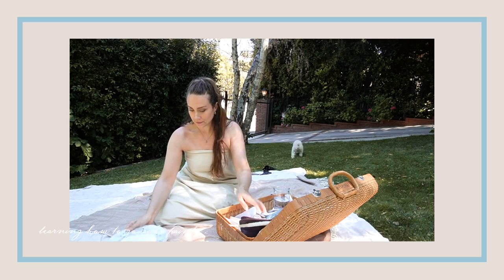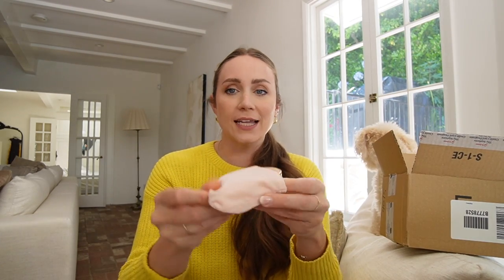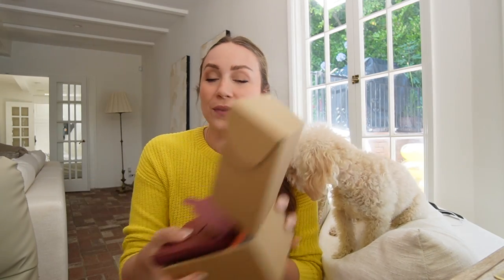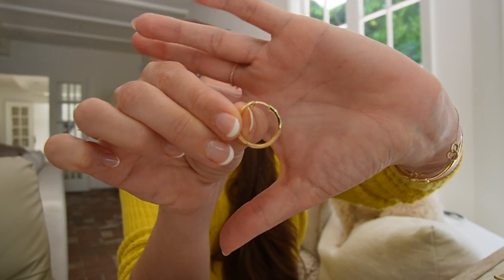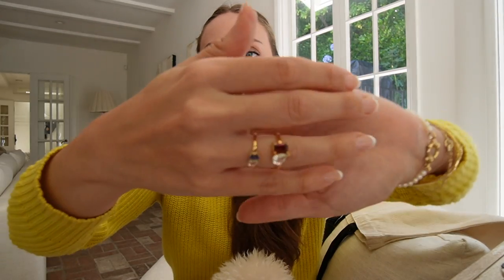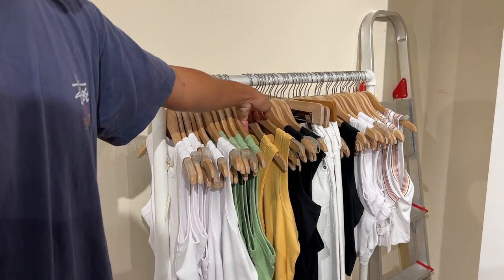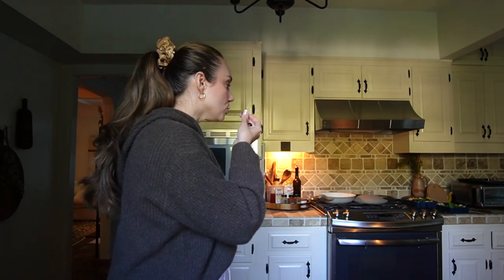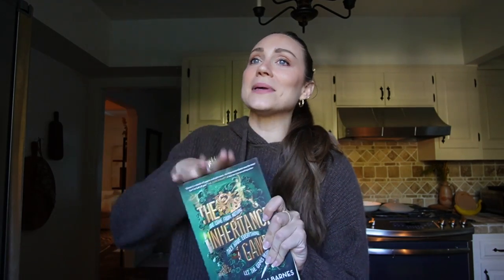everything I'm LOVING for Summer! *come shopping with me* | XO, MaCenna Vlogs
My favorite jewelry brand, Aurate, is giving you an exclusive offer for their Summer Black Friday Sale!

MY PODCAST Channel: @withmyowntwohandspodcast

Makeup
+ Gucci Powder
+ Charlotte Tilbury Contour Wand
+ Saie Dew Blush
+ Saie Glowy Super Gel

Clothing
+ Madewell Tank
+ Scrunchie set

Candles
+ Blue Twisted Tapers
+ Blue Pillar Candles
+ Serena & Lily tapers
+ Tapers I have

Pillows
+ Blue Floral
+ Beige Floral

Vases
+ Tall ridged vase
+ Recycled Glass Vase
+ Ceramic Vase
+ Vintage vase